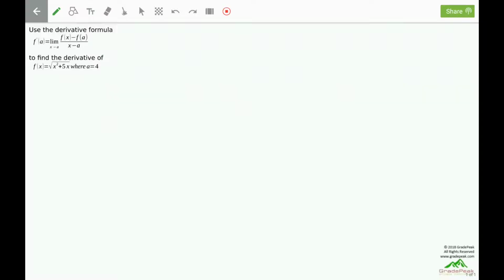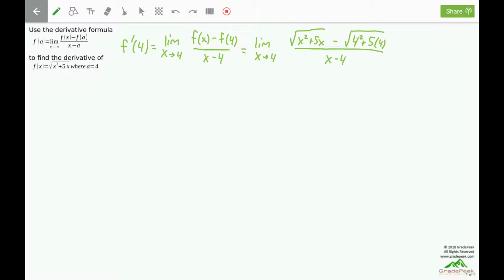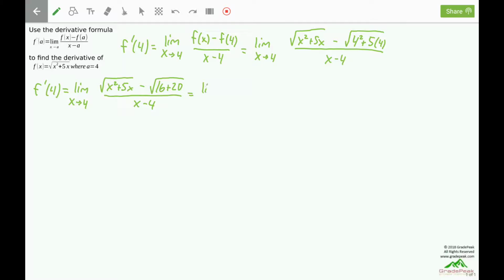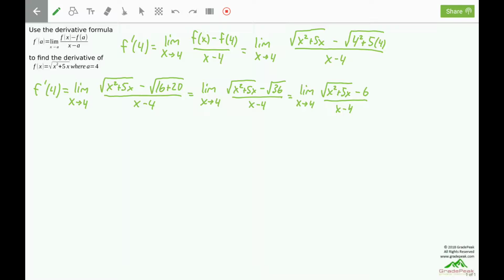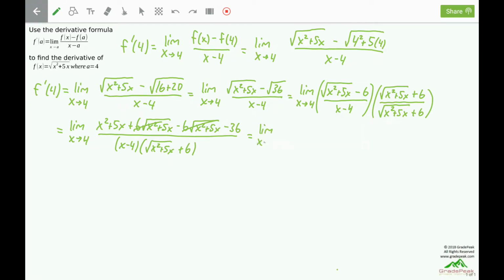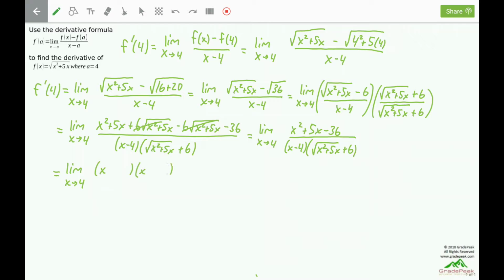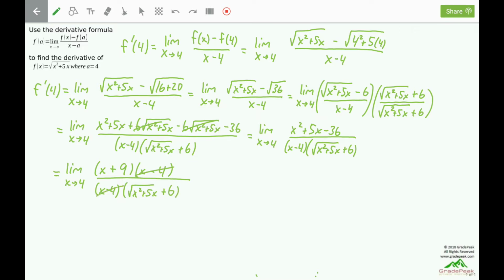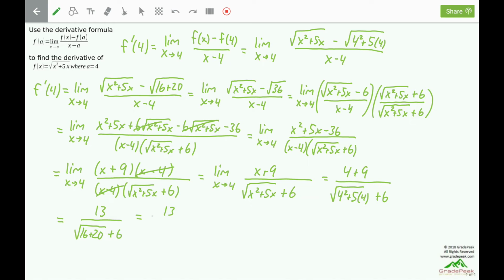GradePeak Calculus 1 Definition Of The Derivative 3 08